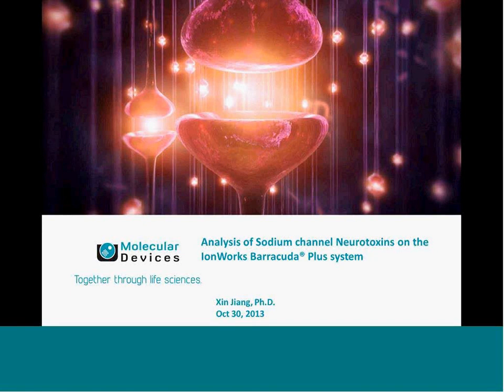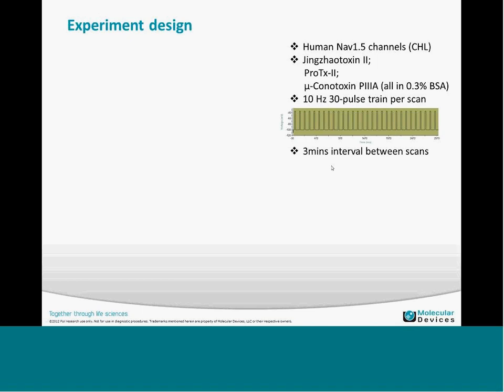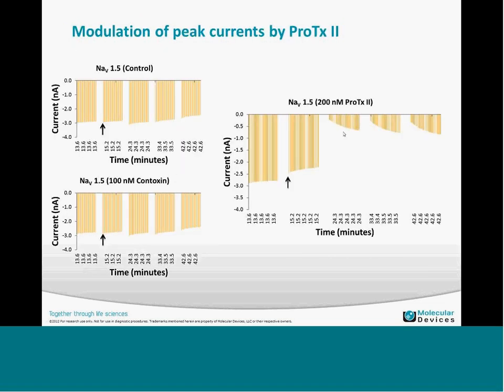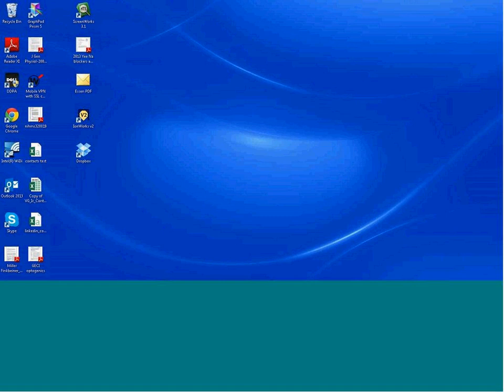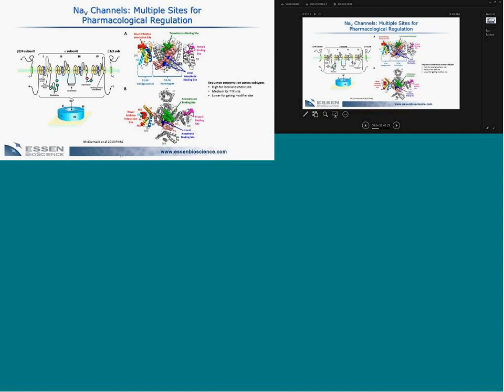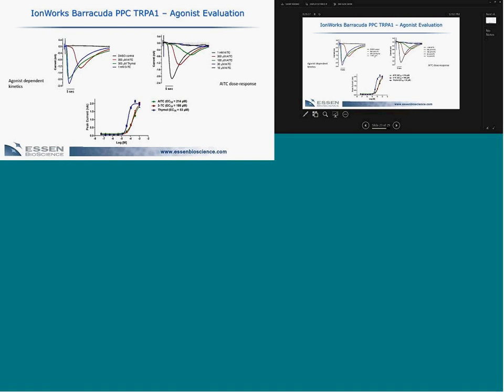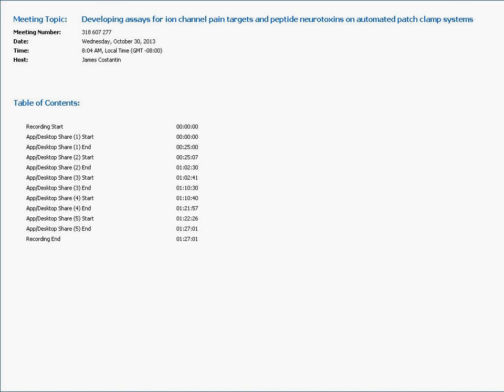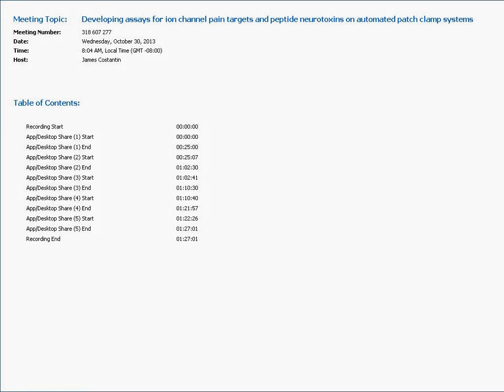Analysis of sodium channel neurotoxin on the IonWorks Barracuda Plus System